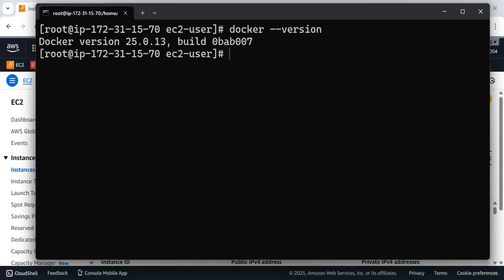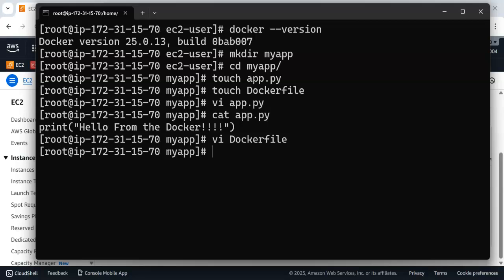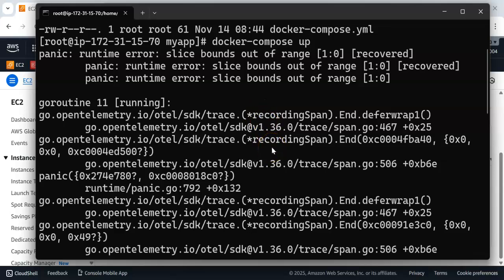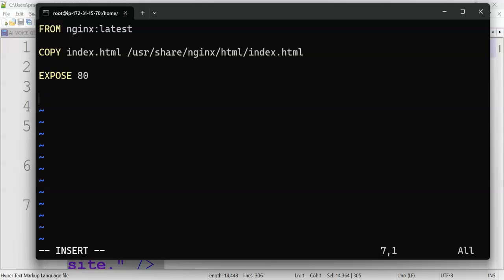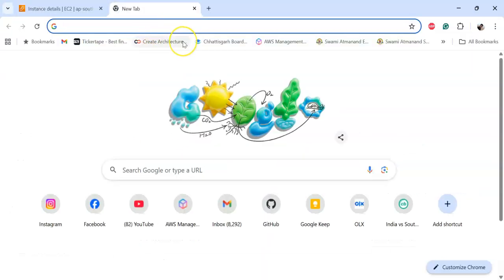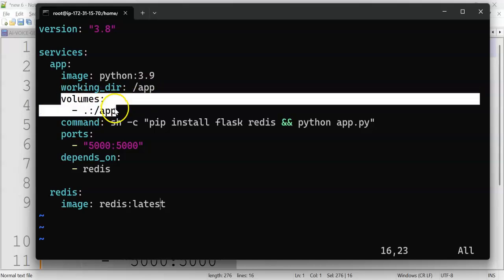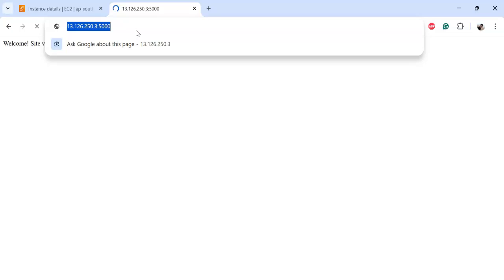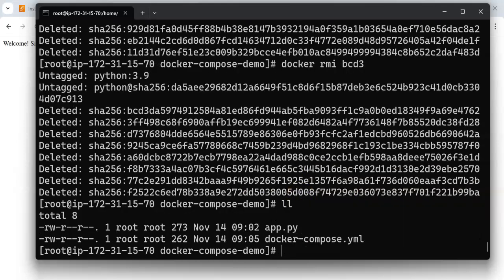Docker Hands-On: Master Dockerfile and Docker Compose in 30 Minutes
Ready to containerize your applications quickly? This hands-on Docker tutorial condenses everything you need to know about Dockerfile and Docker Compose into just 30 minutes! Perfect for beginners and developers who want a quick, practical guide.

We dive straight into the code, demonstrating how to transform a simple application into a runnable Docker image and then orchestrate it using docker-compose.yml.